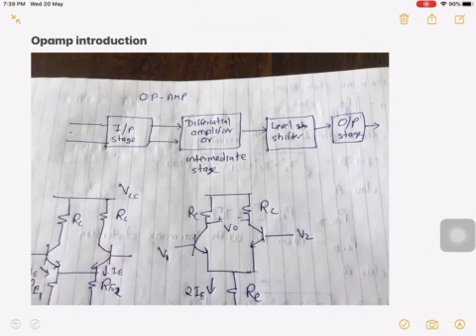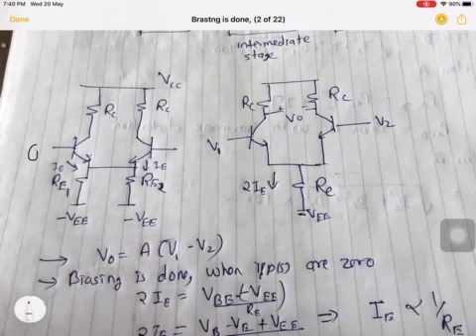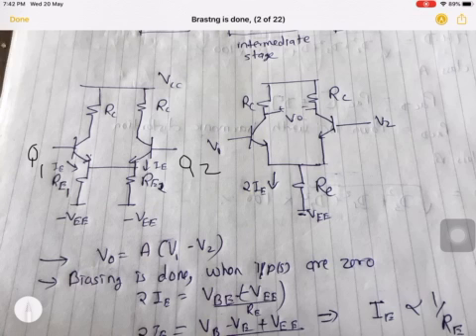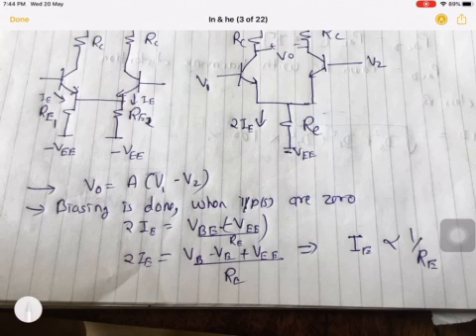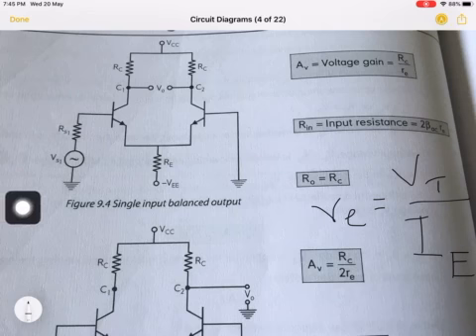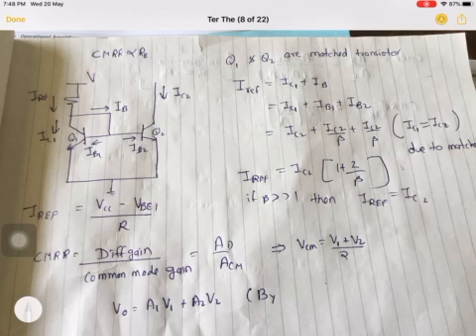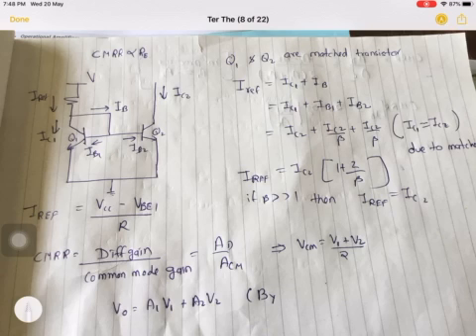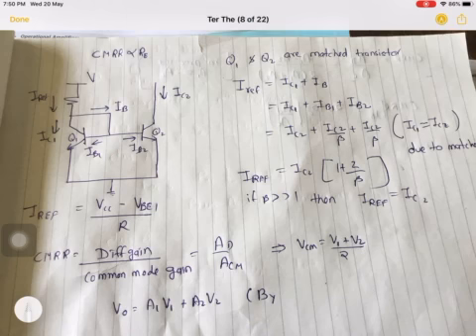Op-amp introduction part-1